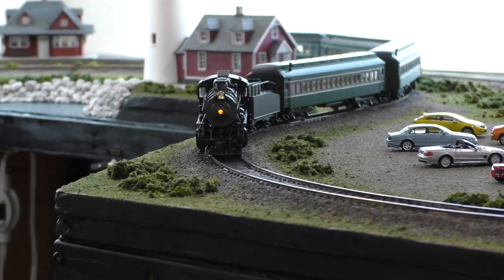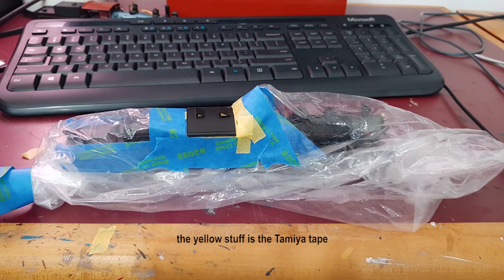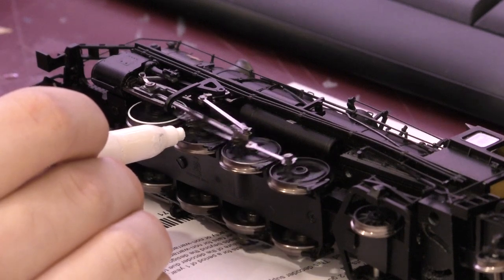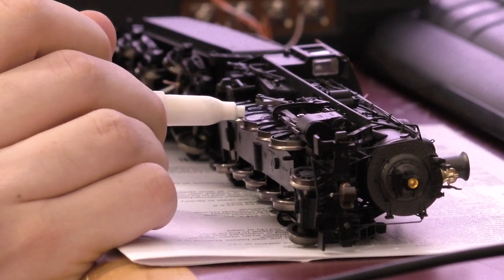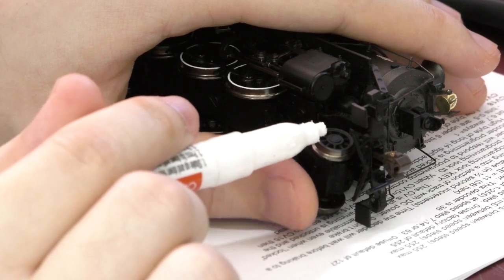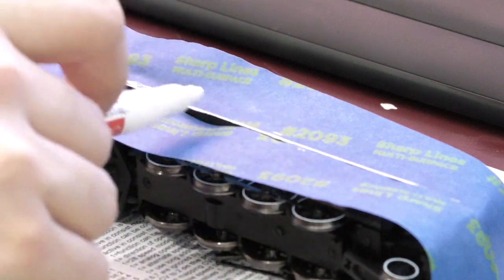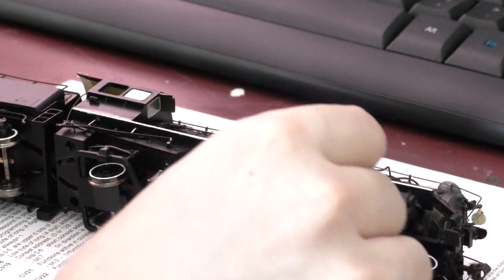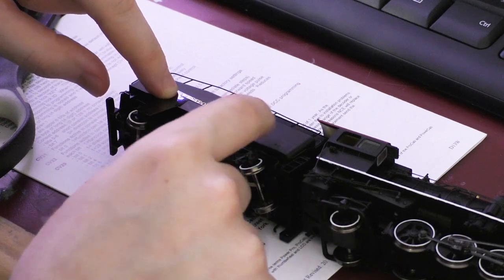Decorating an HO Scale Steam Locomotive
This is a long overdue how-to. I first started using the paint pen technique for whitewalls several years ago, but I never got around to making a video about it until now. It helps that I've had a lot of practice, and I can now do it pretty reliably and make it look good. You don't want to see my first few attempts.